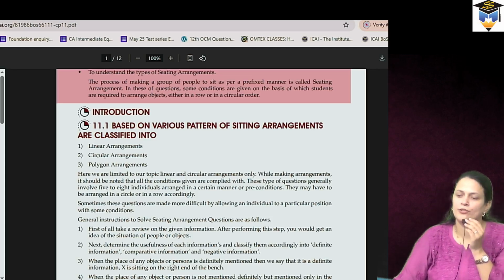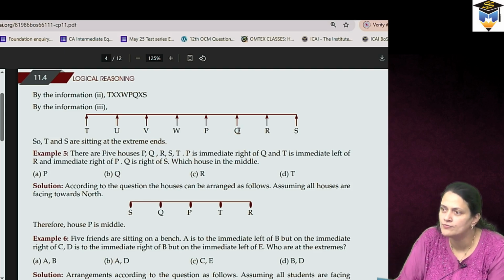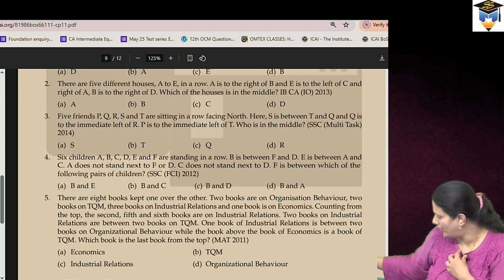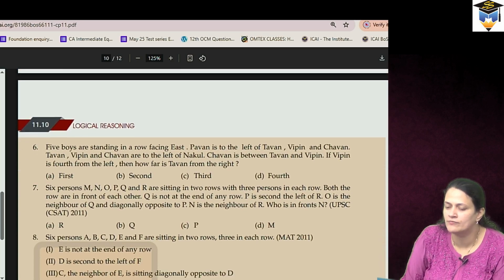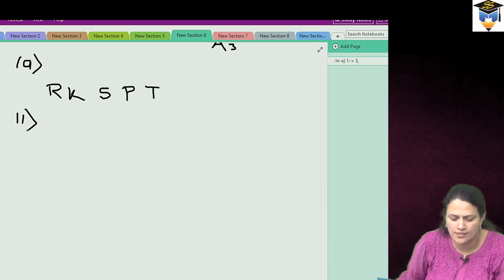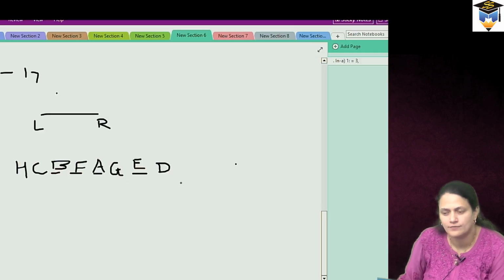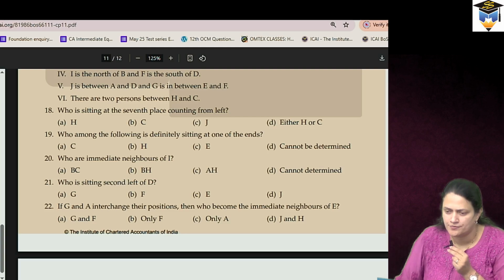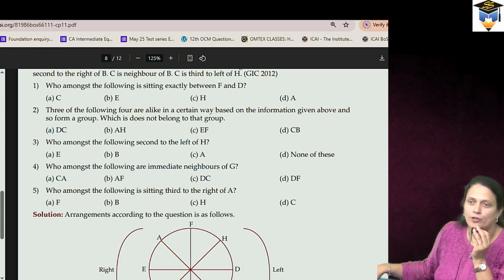CA Foundation Quantitative Aptitude| Lecture 4 | By Prof. Sneha Limaye